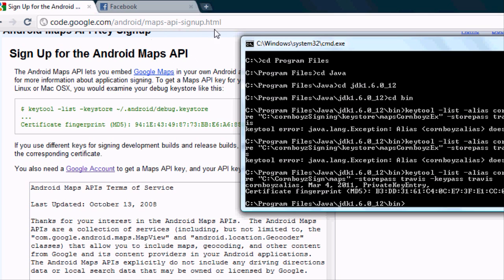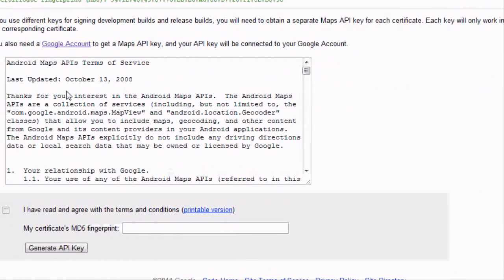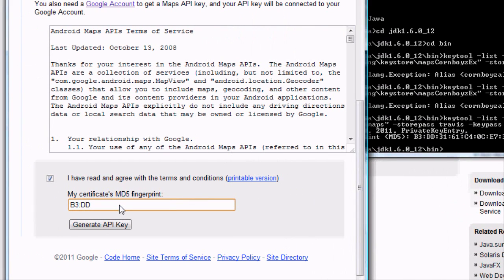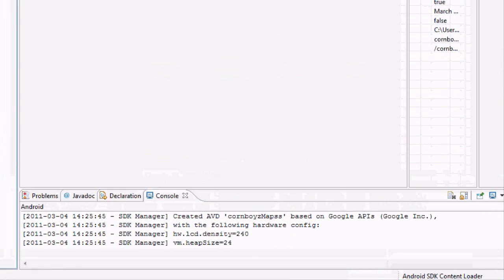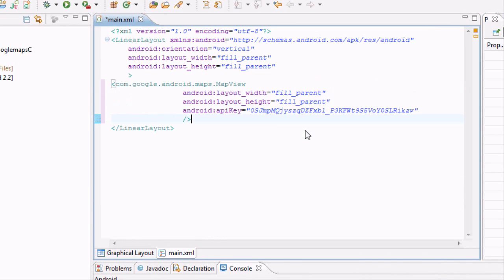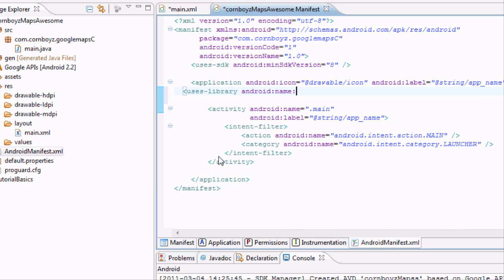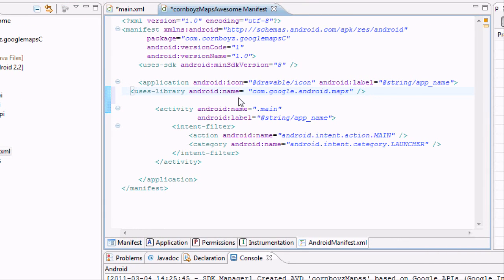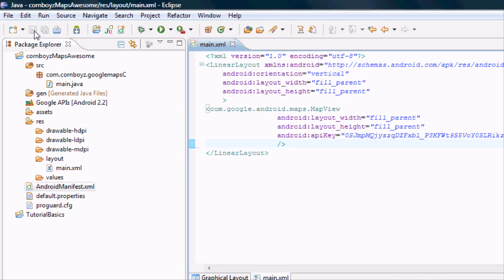Android Tutorial & Lessons 29: Finish setting up Google API with key code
In this lesson you will:
-Get our google api key code
-set up our xml for a full screen google map
-set up the library in the manifest
-set up the internet permission
-Bam!